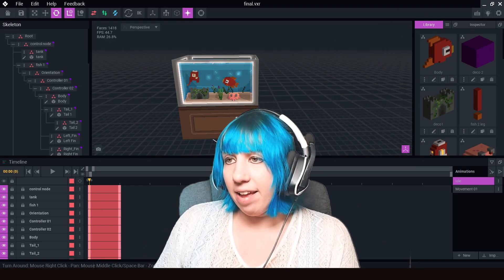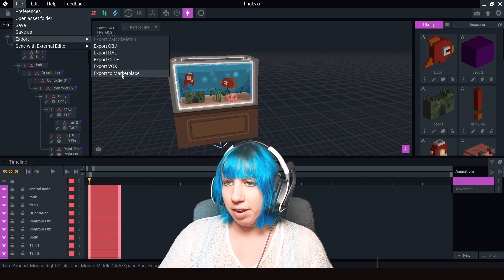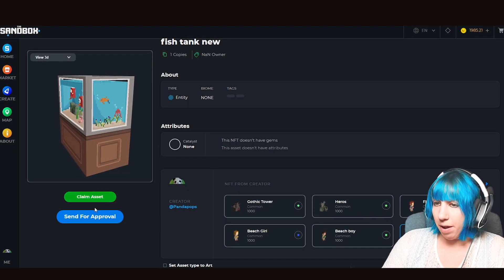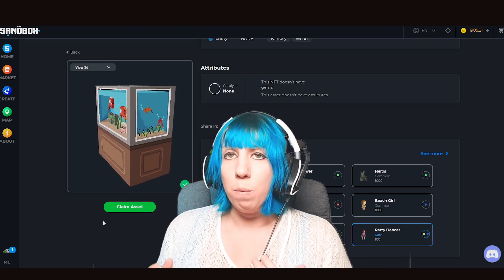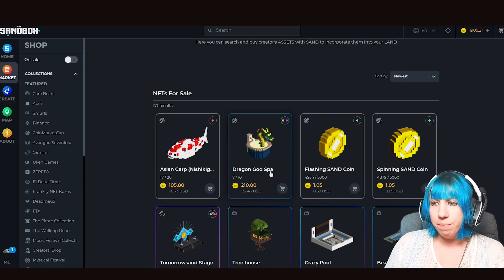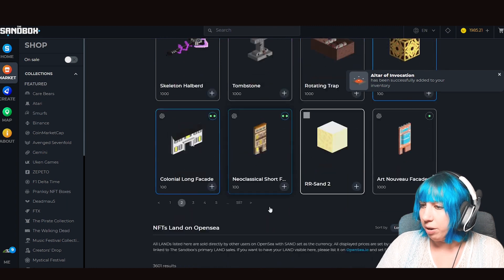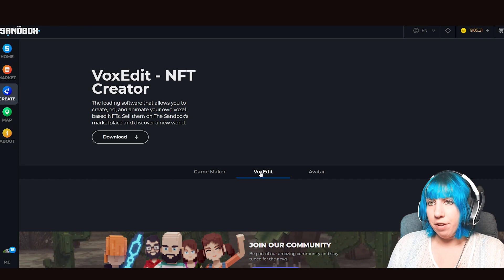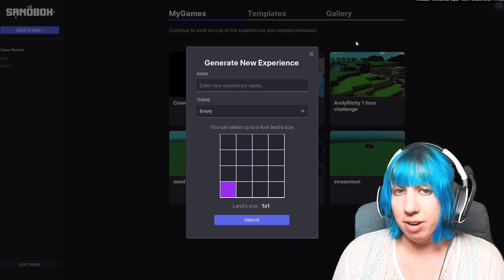How to Add Voxel Assets to The Sandbox Game and Place in Your Games | Blockchain Games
In this video I will show you how to export your assets from Voxedit into your account on The Sandbox Game, and then also show you how to add those into your games.

Sandbox Game is a virtual Metaverse build on the Ethereum blockchain, where you can buy land, and users can create NFTs using Voxedit and can create games using the Game Maker. These Games will need to be uploaded onto land.

0:00 - Intro
0:32 - Exporting from Voxedit to Sandbox
2:17 - Adding Assets to use in Game Maker
5:19 - Placing Assets into Game Maker